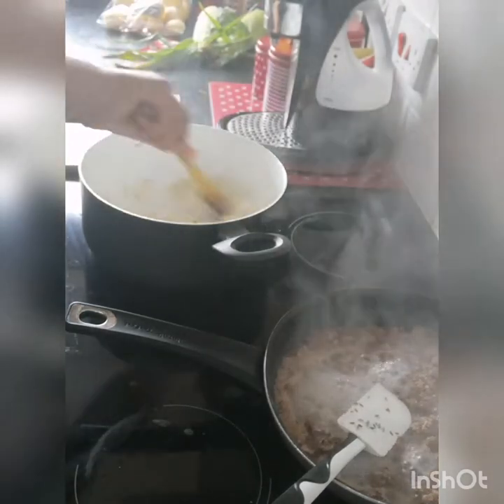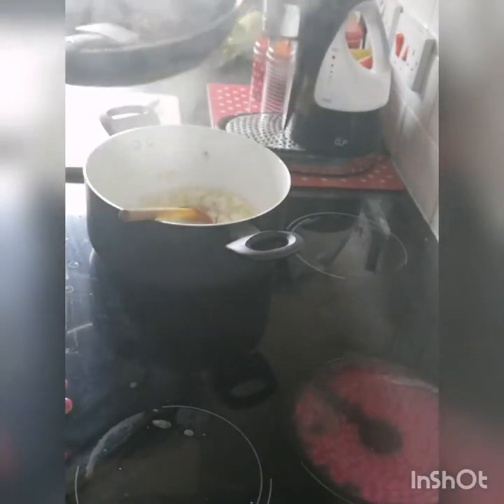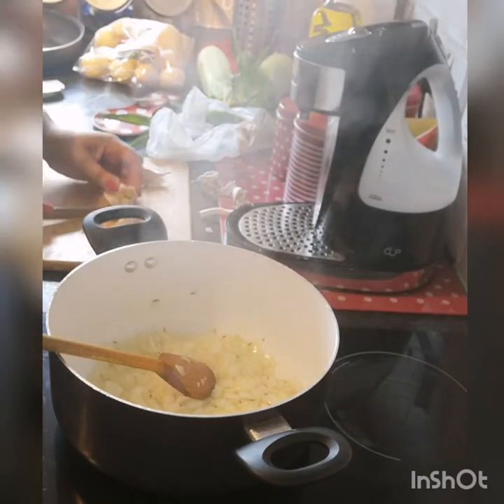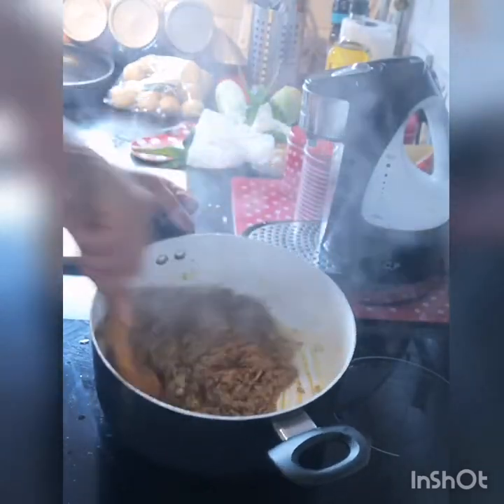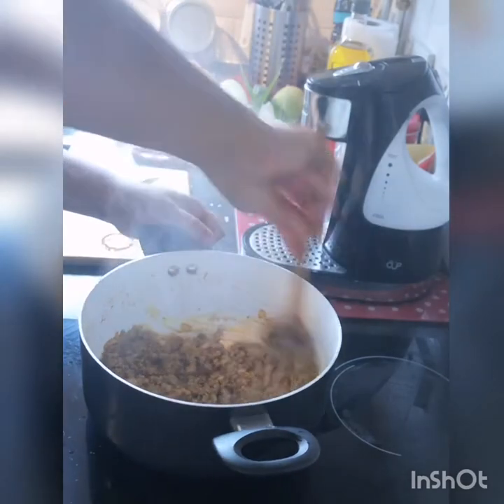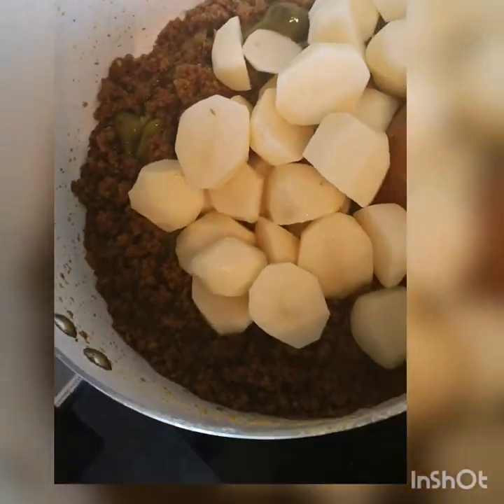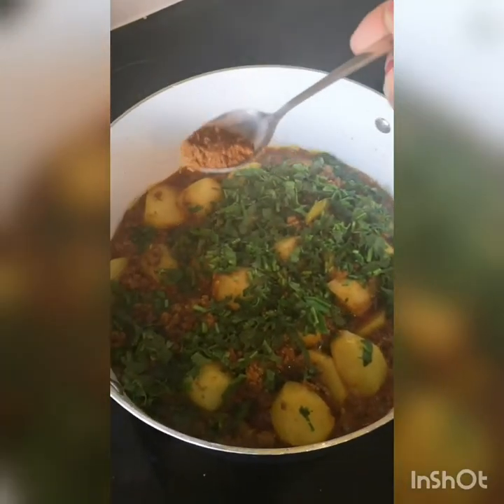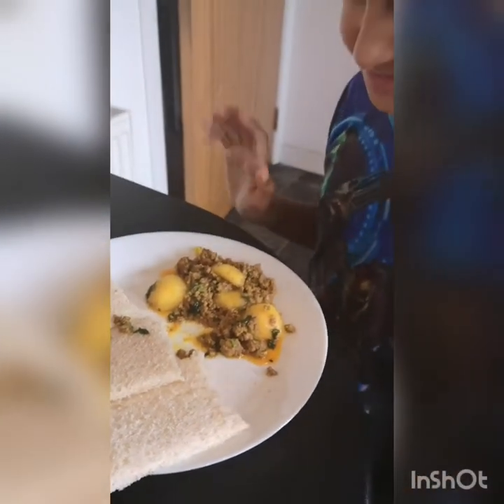Single mom vlog - deen's fav curry!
Deen is obsessed with aloo keema (mince and potatoe curry). I hope you guys try it and let me know if you like it 😋😋😋 one of the best things about being a mom and cooking is that you have the biggest critics at home! Your kids! 💞